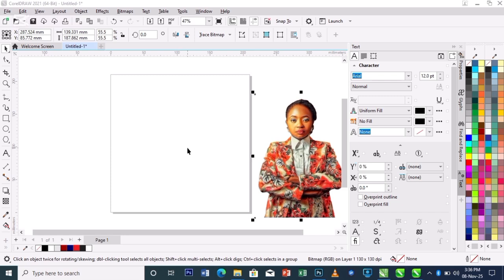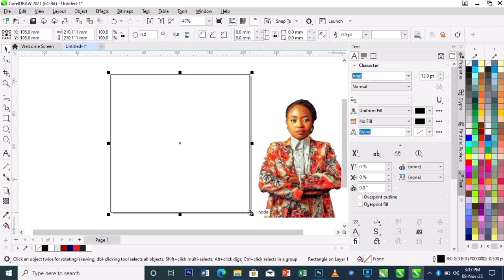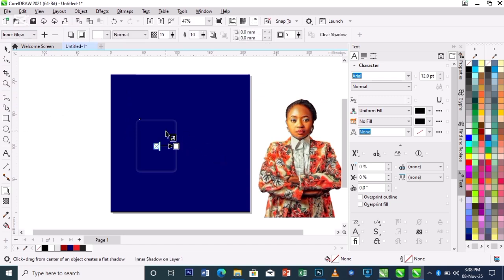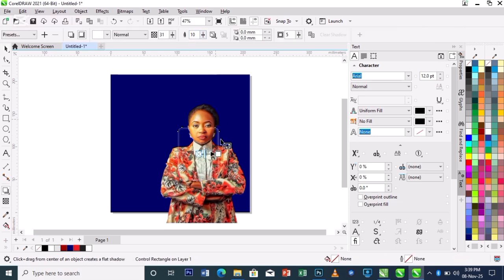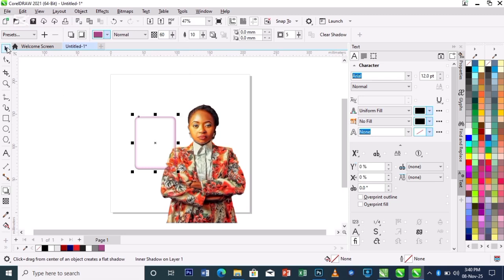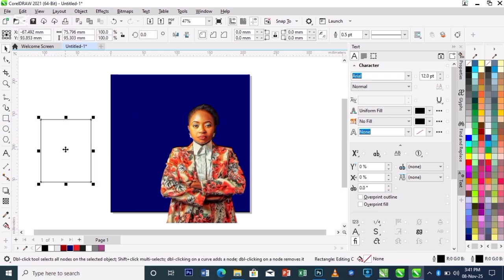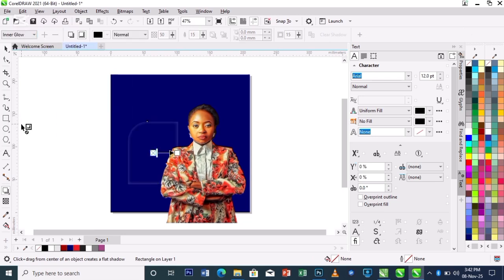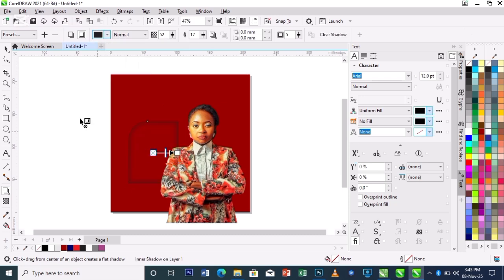Amazing glass effects with coreldraw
The most amazing tutorial you will ever see on YouTube today